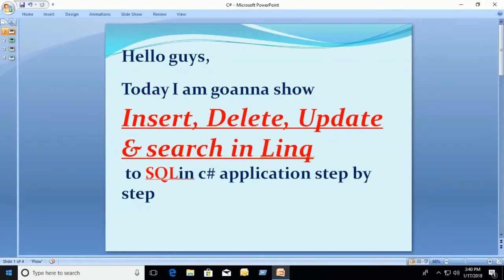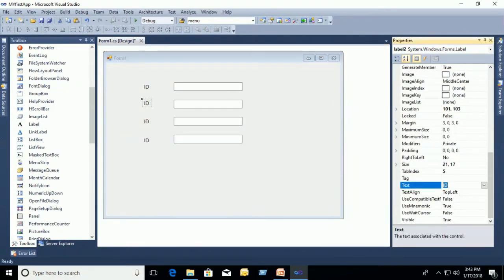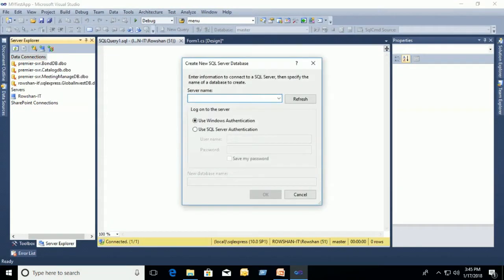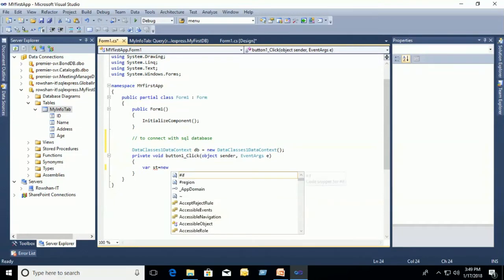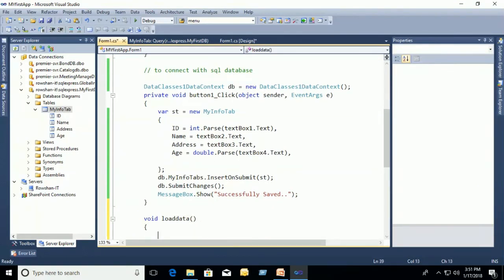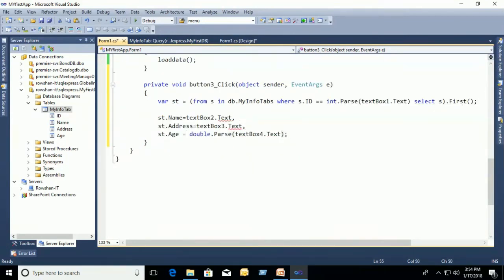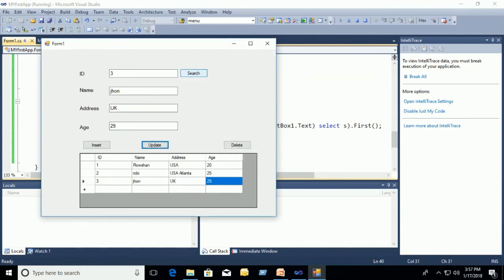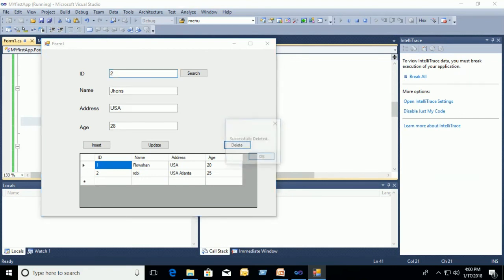CRUD in C# with SQL Server Using Linq. Connect c# to SQL by linq to sql .dbml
Learn CRUD in C# with SQL Server Using Linq. If you are beginner this tutorial is for you. This tutorial you can learn complete CRUD operation in C# windows app, Insert update delete search in SQL using c# linq. you can learn about how to create a project in visual studio and create database, table in SQL server. after that connecting your project with SQL server though LINQ TO SQL .dbml. step by step.this tutorial is insert in c# with SQL, delete in c# with SQL and update search in c# linq to SQL classes .dbml.

Complete CRUD operation in c#.Net with SQL
How to connect your project in local SQL server database through linq to SQL class .dbml.
How to add table in linq file from SQL server.
How to add table in linq file from server explorer.

for details
c# with linq tutorial,linq to sql tutorial c#,.dbml,linq c#,linq to sql classes,connect sql server with c#,connect with linq in c#,swift learn,c# tutorial,c# with sql server,c# linq,c# linq tutorial,
linq to sql c#,linq to sql tutorial,.dbml file,c#,c# tutorial for beginners,sql tutorial,crud in c#.net,linq to sql,linq to sql tutorial c# in hindi